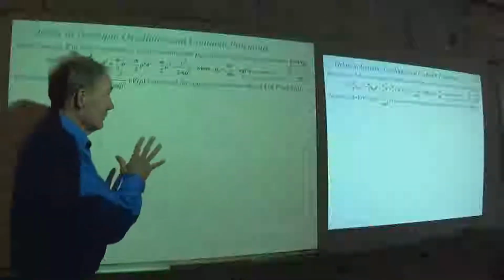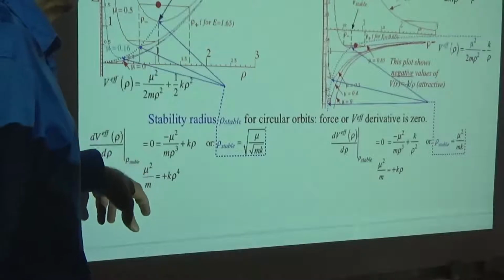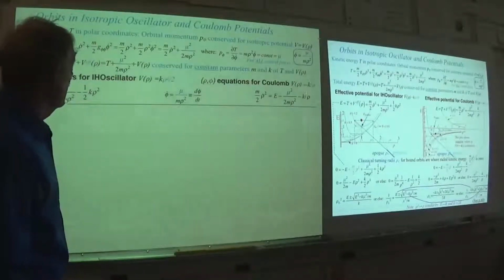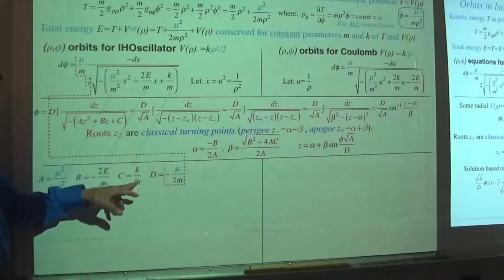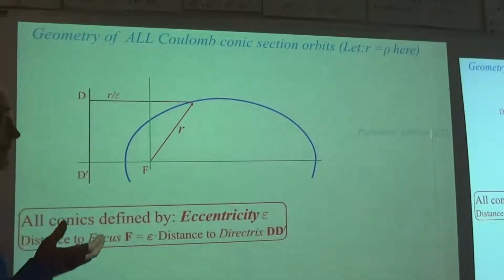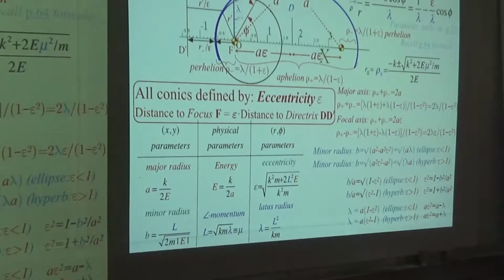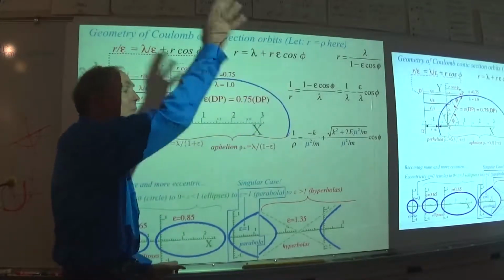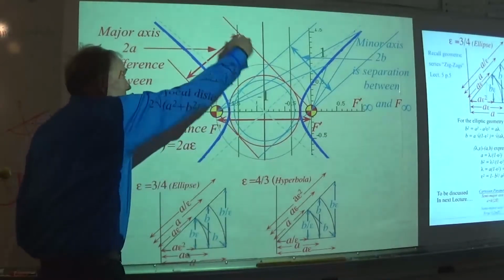Classical Mechanics with a Bang! (2018 Fall) - Lecture #25